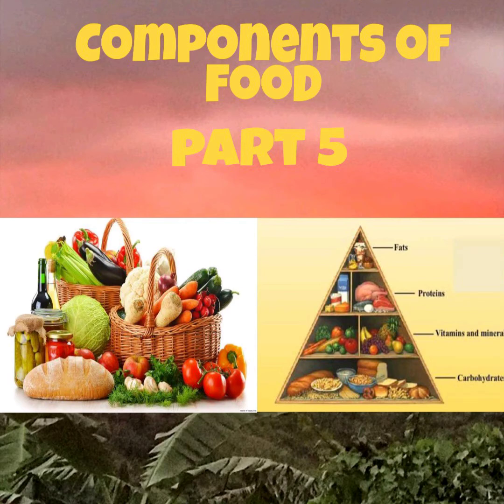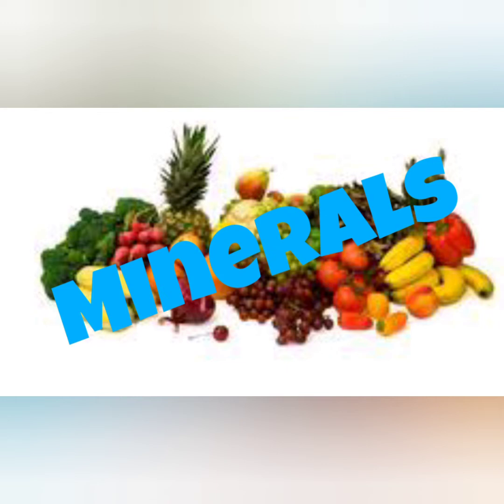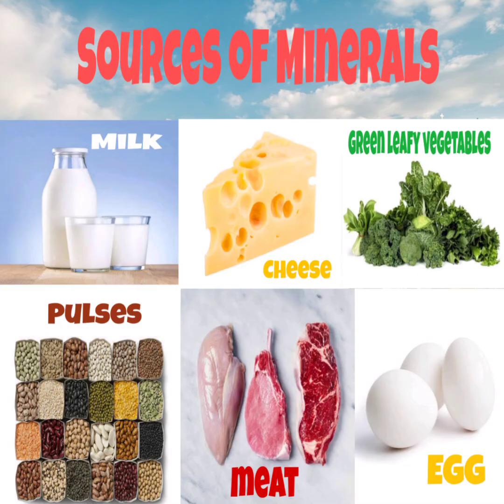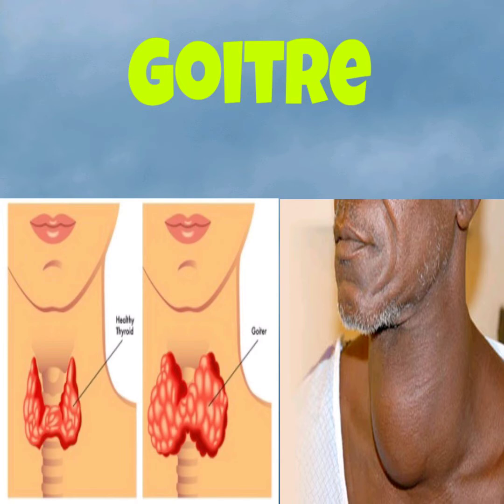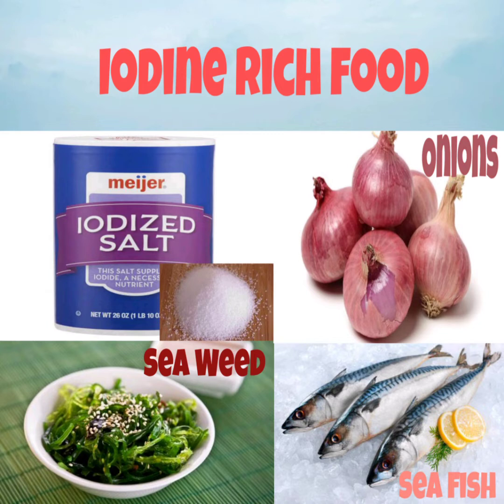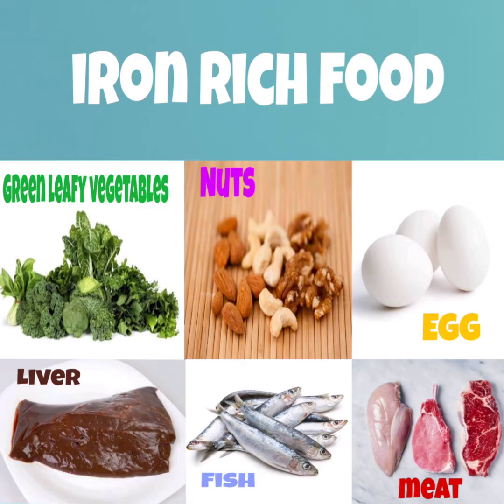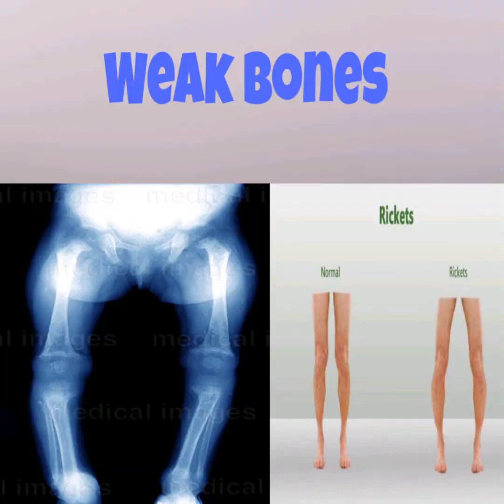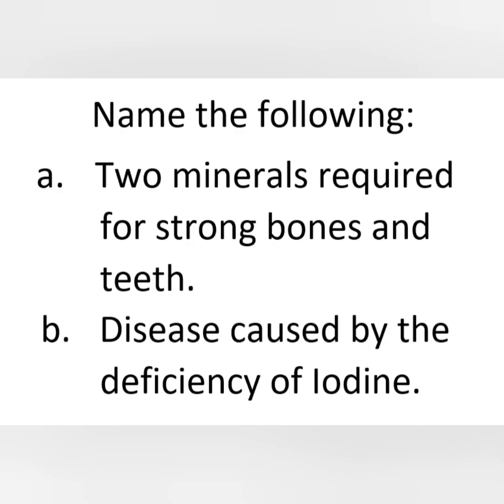Class 6 - Components of Food (Part 5)